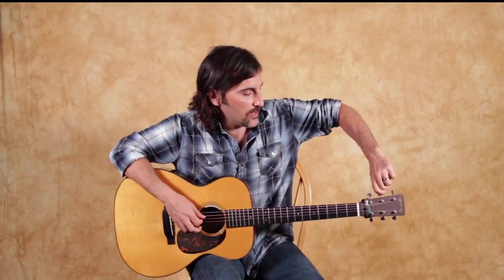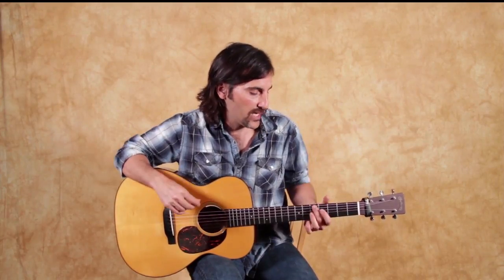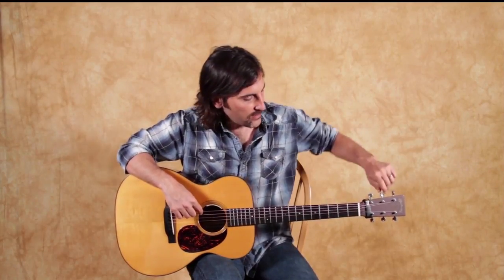Beginner Guitar lesson 1 (Quick trick) to tune your acoustic guitar by ear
Click here for Brett's amazing beginner chord guide Ebook and beginner strumming video for Free:

Brett Papa teaches you hoe to tune your guitar without a tuner in less than 5 minutes.